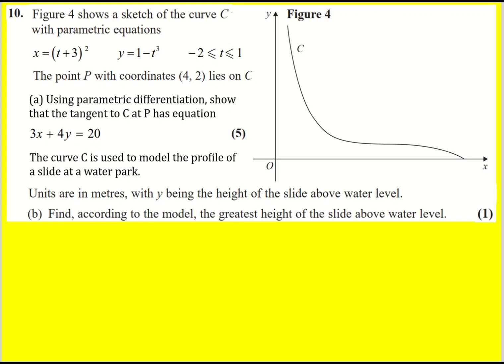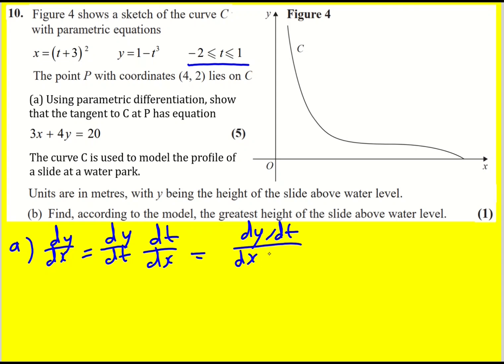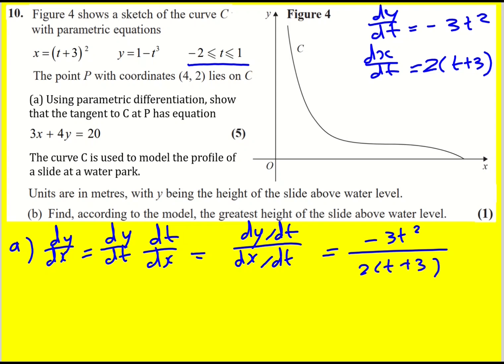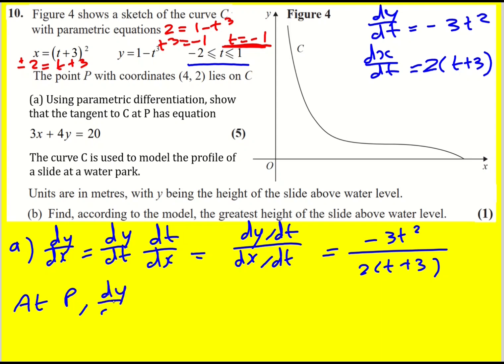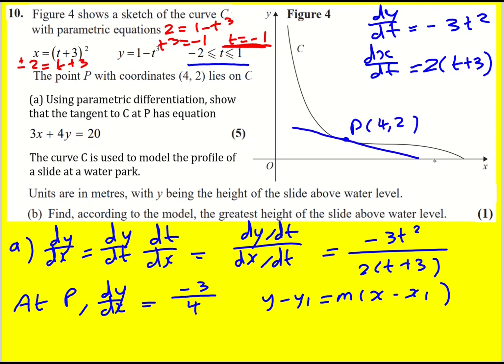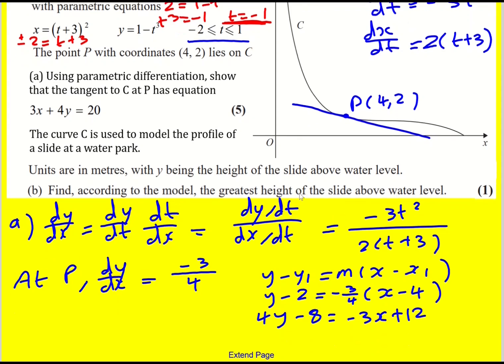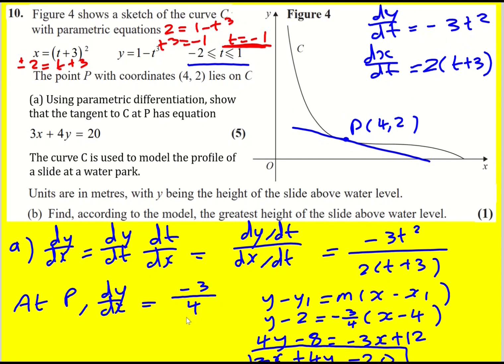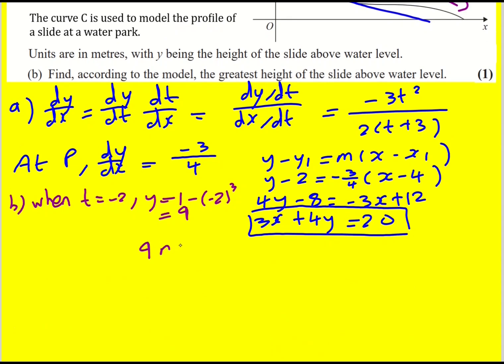AL Edexcel Jun 2024 paper 2 pure q10 parametric equations (Maths A Level)